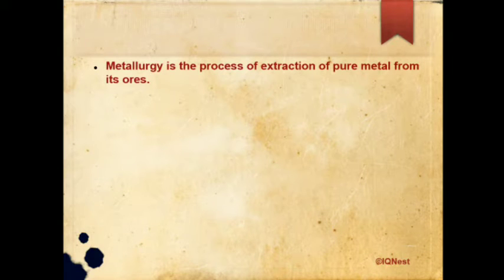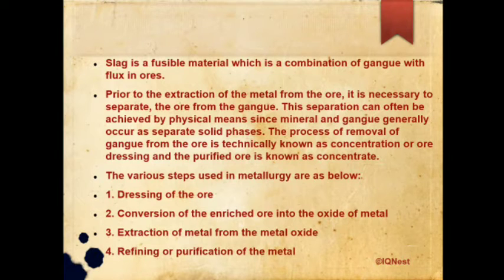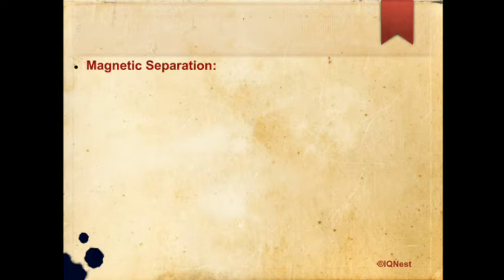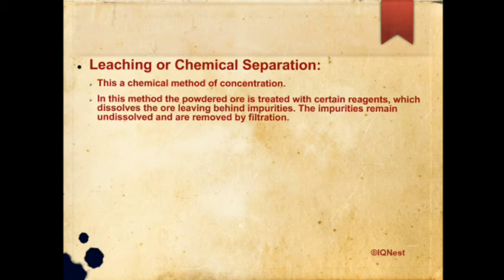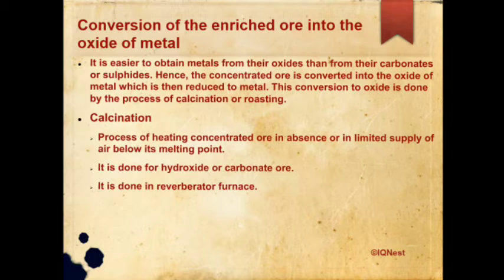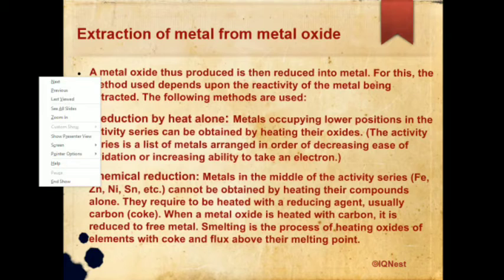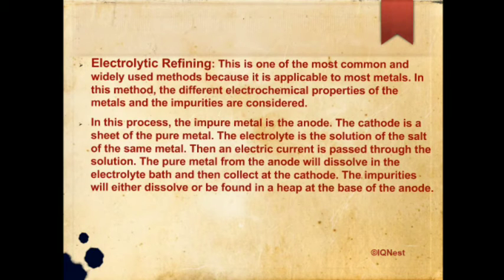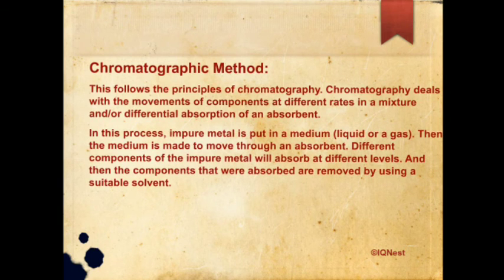Metallurgy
All important information from an exam point of view regarding Metallurgy  is covered in this video.  Please not that there is a typo at 5:37- Chromite has the chemical formula FeCr2O4 and not Fe(CrO).

This video will be helpful for all those attempting to crack competitive exams like IBPS, SSC, RRB etc.

|| ANTI-PIRACY WARNING ||

This content is Copyrighted to IQNest. Legal action will be taken against those who violate the copyright of the same.